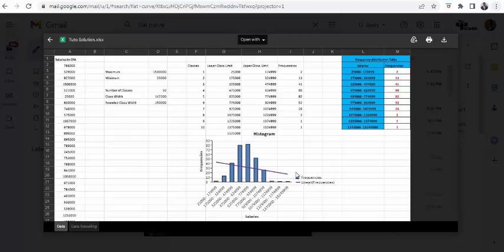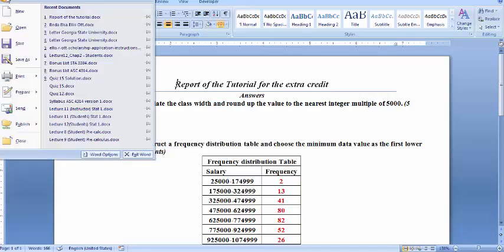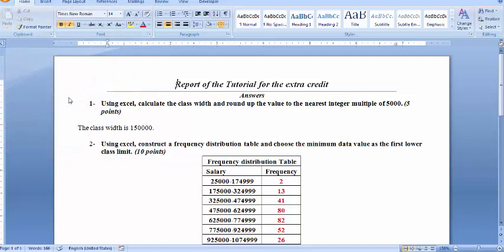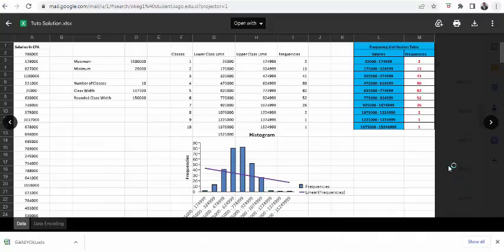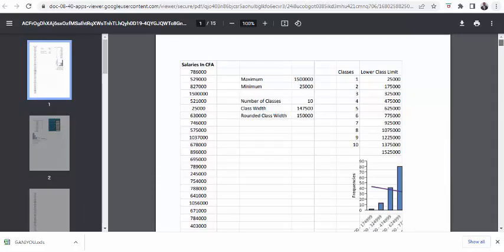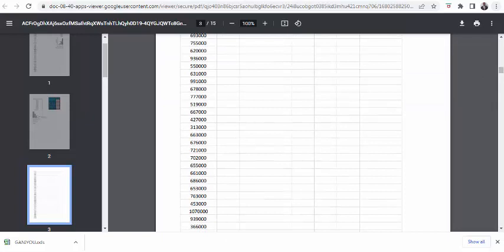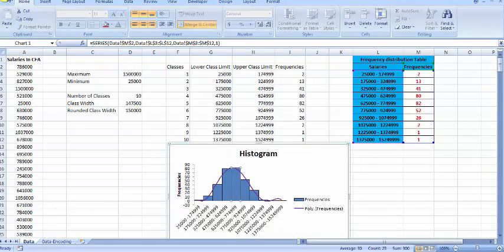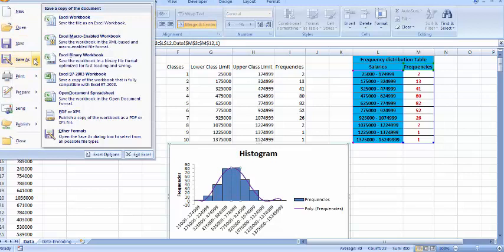Extra Credit Tutorial 8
Extra Credit Tutorial 8 - Potential issues